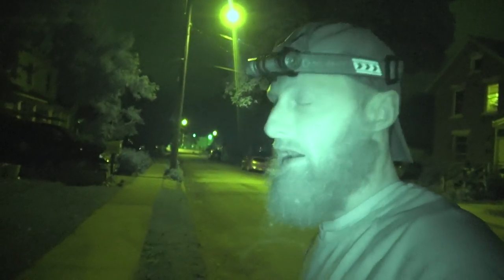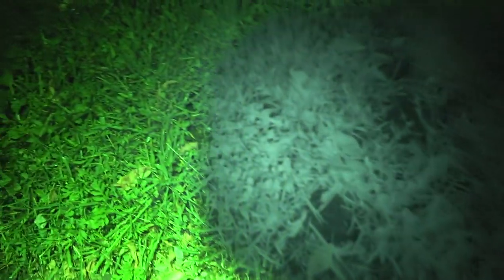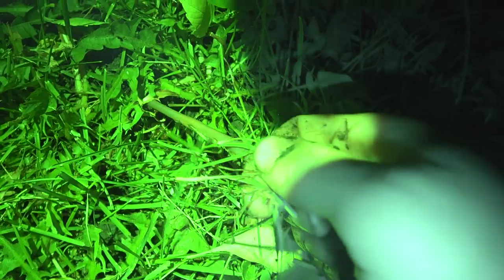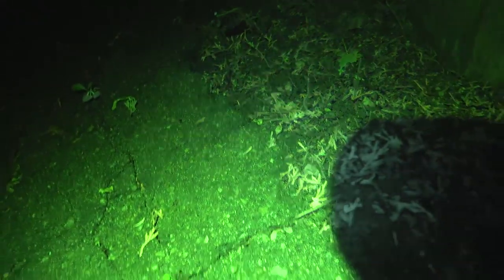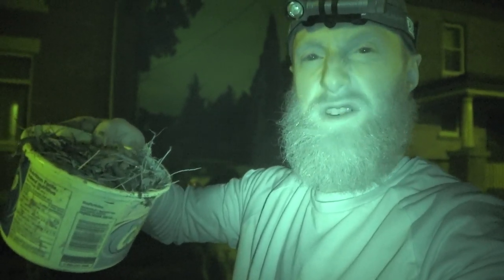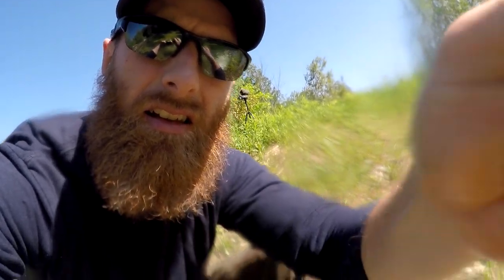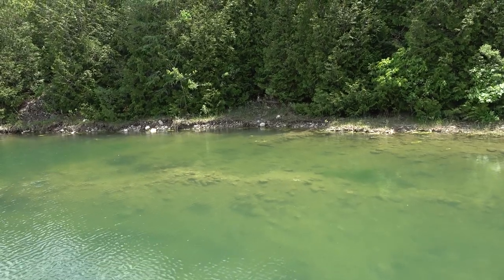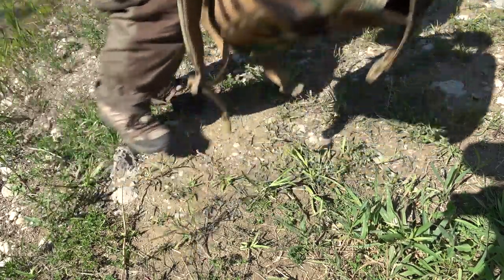EXPERIMENT: Catch & Feed 199 NIGHT CRAWLERS to Pond Fish (Surprising Results!)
Trying to train our fish off pellet feed and on to natural foods like earth worms or night-crawlers is a bit of a challenge to say the least!  In this video I'll show you how to night-crawlers or dew worms as we call them here in Canada.  On the bright side, it looks like the fish have really done a number on the tadpoles and have eaten a lot of them!

I'll talk about how I used to pick worms as a kid and how much money I used to make running a small business.  I will use a syringe to inflate the worms so they stay up in the water column.  I also take a trip around the pond with the kayak and take water temperature measurements.

Our trophy rainbow trout fish are on the way from Lyndon Trout Hatcheries!  I meet up with Clarke at Lyndon Trout Pond to pick up a couple hundred trout of various sizes from 6" right up to 5 pounds!  Can you help name our trophy fish?  After the fish are in the pond, we egg-wash, deep fry in oil and devour super fresh fillets hand delivered by Clarke from the hatchery right at the pond!

Later, we will stock rainbow trout from Lydon Fish Hatcheries with the help of Clarke Rieck.  Our goal for this series is to turn an ordinary farm pond into something extraordinary by digging it deeper to help keep the fish cooler, fix any algae issues, add oxygen by way of pumps, solar systems and off grid aeration, and introduce a thriving pond ecosystem including frogs, minnows, tadpoles, crawfish, and insects to help our fish become more natural feeders.

Lyndon offers both fish stock for ponds of any sort as well as stocked pond fishing, fly fishing, and fishing of any sort for kids to adults.  You can book corporate events, or a day with the kids.  Lyndon will show you how to clean the fish and even rent you a rod and real.  Just show up and fish!

The fastest way to dig a big pond is to use the help of a qualified excavator.  This excavator normally digs out house foundations and the operator has years of experience digging giant holes in the ground and removing mountains of material.

In the previous episode we had Clarke from Lyndon Trout Ponds and Fish Hatchery measure water quality of our fish pond for oxygen and water temperature.  This pond was also monitored year round to see if it holds enough water and has the depth the fish need to stay cold.  Rainbow trout need good to excellent water quality and plenty of oxygen.  Water flow is an asset to help fish spawn.  We discovered that the water in our pond is filled continuously with the help of ground water and is very cold, even in the summer.  Trout will die if water gets above 25 degrees Celsius.  Shade also helps keep water cool and our pond is sheltered for a good part of the day with trees.

Our plan to excavate the remainder of the pond, pushing the size out to about a half acre in size and a water depth of around 8 feet.  15 feet is more ideal, but our base is shale and therefore can not be dug any deeper.

A trout pond is very difficult to establish, but it is very possible to do correctly if you know what the fish need.

Aeration of the pond is something we will be exploring as we see how the season develops.  We are hopeful that water remains cool so dissolved oxygen in the water remains high.

After we dig the pond, we will let is sit for a few weeks before putting our fish in the pond.  Ideally you will let the pond sit for a full year, but we are not patient enough for this.

Trevor Smydo Excavating Ltd.

Lyndon Fish Pond

2019 Season Hours of operation: 9 am to 6 pm
1745 Huron Rd
New Dundee, Ontario

About
Find your next adventure at Lyndon Fishing Pond! Our pristine pond is stocked with delicious, healthy rainbow trout raised on site. Take home your catch, cleaned & ready for the BBQ! No fishing license required.

2019 Season Hours of operation: 9 am to 6 pm
Opening Weekend April 27th and 28th
Open Weekends and Holidays: April 27th - June 23 & September 2nd - October 14th
Open Seven Days a Week: June 24th to September 2nd

MEDIA